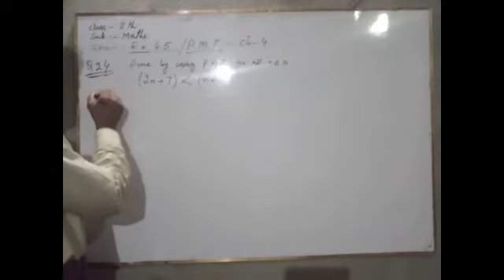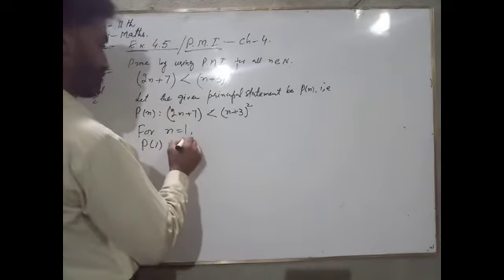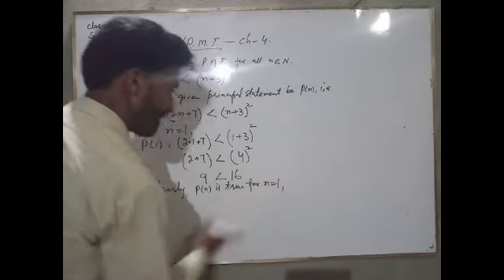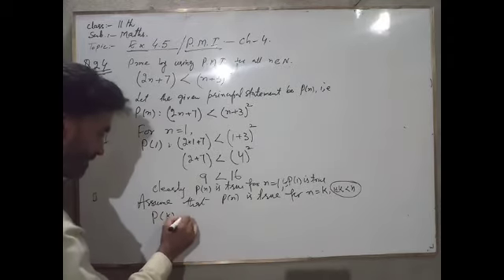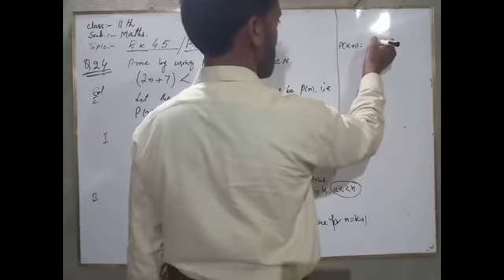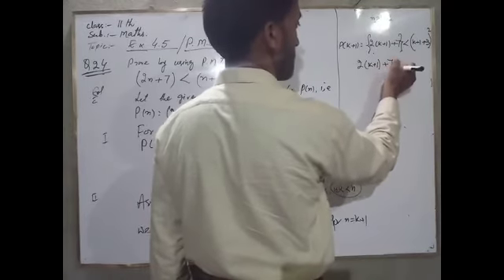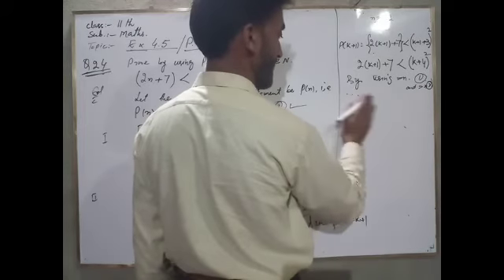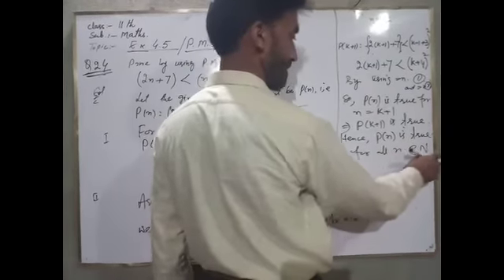Class 11th ||Maths||ex 4.5||principal value of Mathematical induction